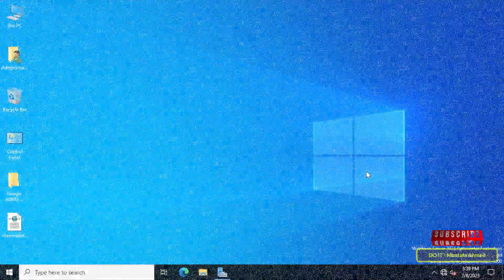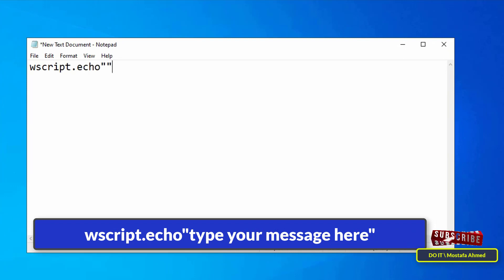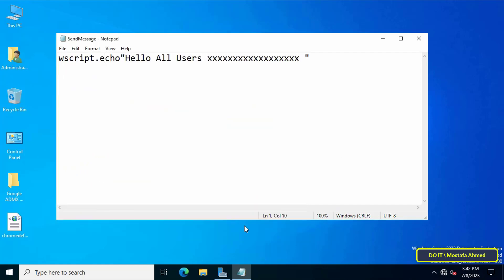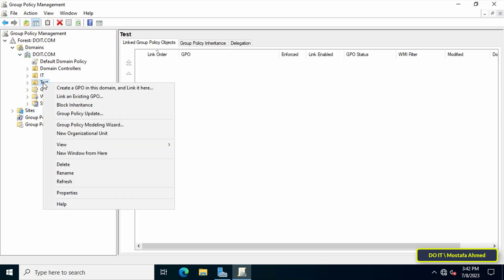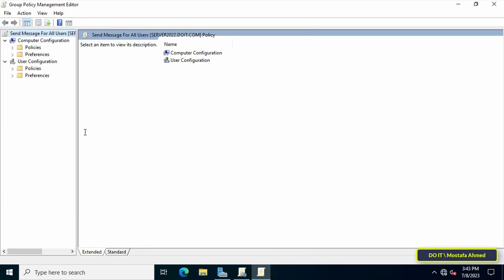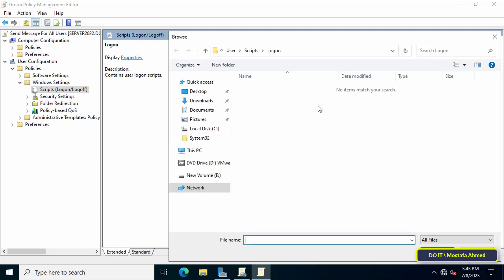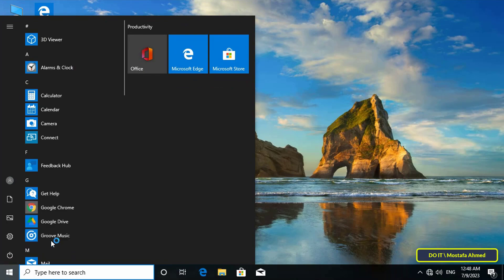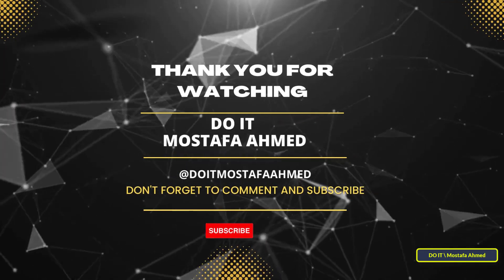Create Script File to Send Message to all Users in Group Policy |Windows Server 2019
In this video, I explain how to create a Script File to send a message from the domain server to users at one time and in a very simple and easy way, which is by publishing the Script File by the Policy Group, follow the steps well as in the video and I am waiting for any inquiries in comments,
How to Send Message to All Users Using Domain Controller on Windows Server 2022/2019,
How to Send Message to All Users Using Group Policy on Windows Server 2022/2019,
How to Send Message Form Domain to All Users Using group policy,
How to Create GPO to Send Message to Domain Users on Windows Server 2022/2019,
How to send message from domain server to client's computers using gpo,
How to send message from domain server to client's computers using Script File,
How to Create Script File to send Message from domain to Users on Server 2022/2019,
How To Send Message From Domain Controller To all Domain Users Using Script File,
How to Send a Message to Domain Users,
How To Send Message To All Users At logon Using Group Policy
Send Message for Users after Login,
How to Display message to users when logon,
How To Display Windows Logon Message Using GPO on Windows Server 2022/2019,
How to Display Custom Message on the Windows Login Screen,
How to Admin Send Messages to Domain Users At logon Using Group Policy,
Using Script File to How Admin Send Messages to Domain User,
How to Send a Message to All Users on a Domain,